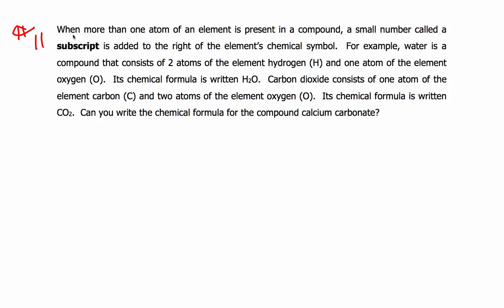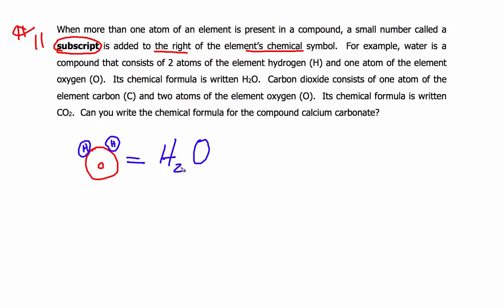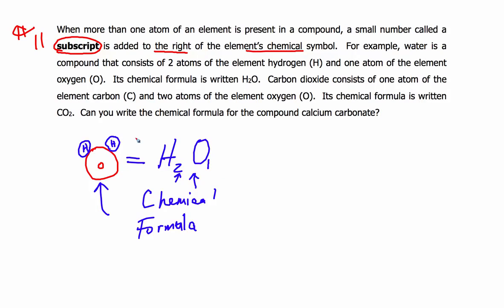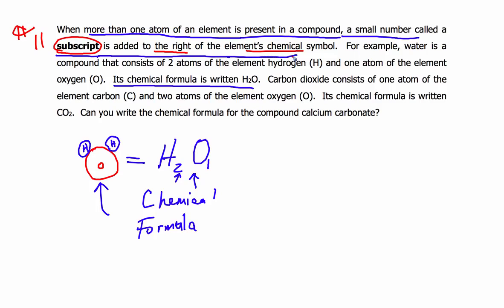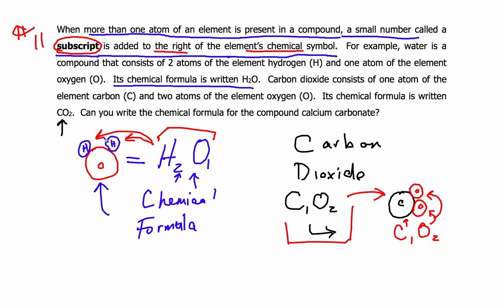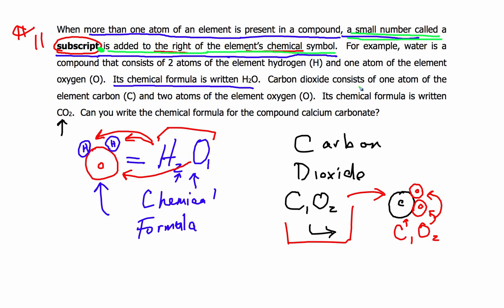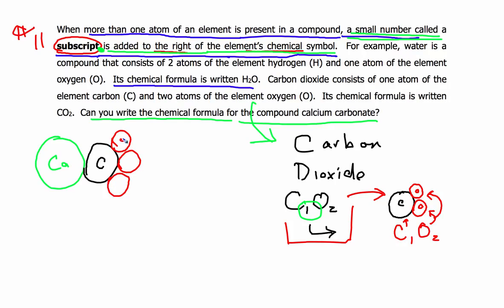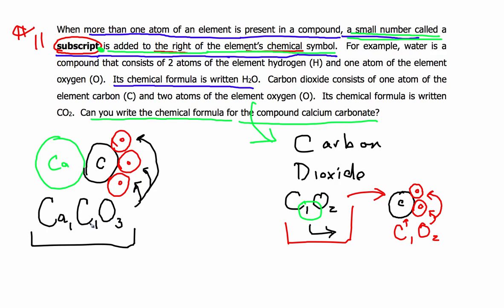V #13 Subscripts in a Chemical Formula